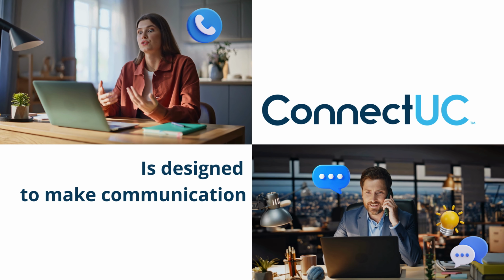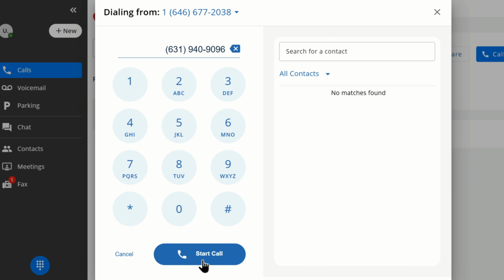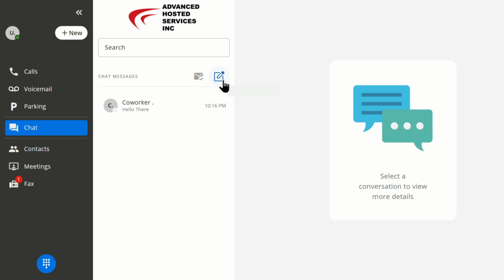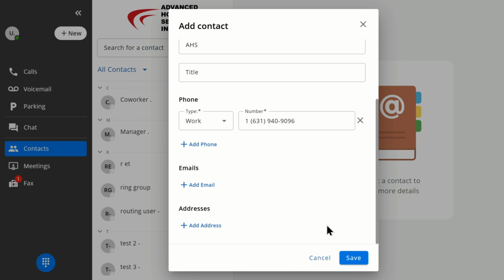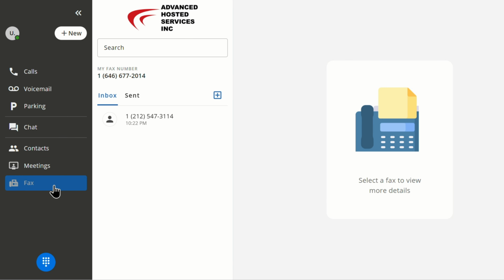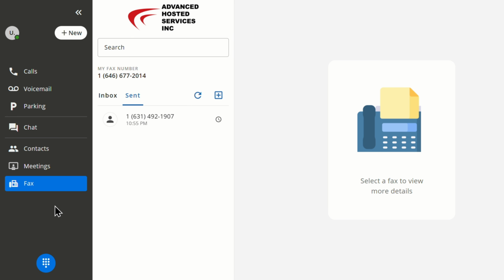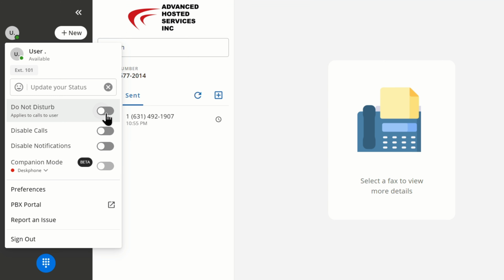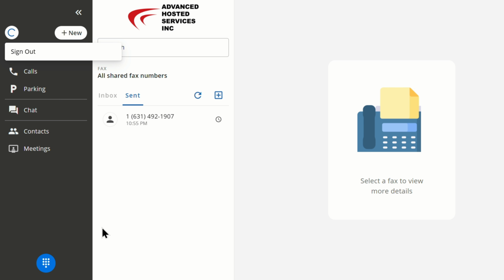ConnectUC Desktop App Tutorial | Step-by-Step Beginner Guide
Want to manage your business calls and communication more efficiently?
In this video, we’ll walk you step-by-step through the ConnectUC Desktop App and show you how to use its most important features with ease.

From making and receiving calls, checking voicemail, chatting with coworkers, scheduling meetings, sending faxes, and customizing your profile settings — this quick guide will help you get comfortable with the platform in minutes.

In this video you’ll learn how to:

• Make and receive calls
• Check and manage voicemail
• Use call parking
• Chat with teammates
• Organize contacts
• Schedule and join meetings
• Send and receive faxes
• Adjust notifications, devices & availability settings

If you’re new to ConnectUC or just want a faster workflow, this tutorial is for you.

Chapters:
00:00 Introduction
00:38 Calls
01:22 Voicemail
01:43 Call Parking
02:00 Chat
02:14 Contacts
02:35 Add a Contact
02:59 Meetings
03:11 Create a Meeting
03:33 Fax
04:10 Send a Fax
04:44 Profile
04:56 DND Mode
05:06 Disable Calls
05:19 Disable Notifications
05:54 Report an Issue
05:57 Sign Out